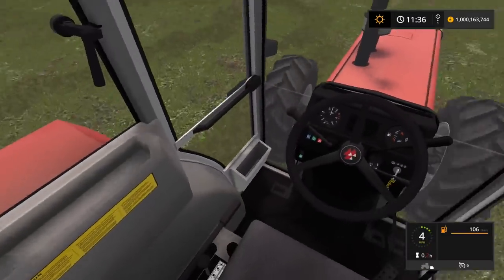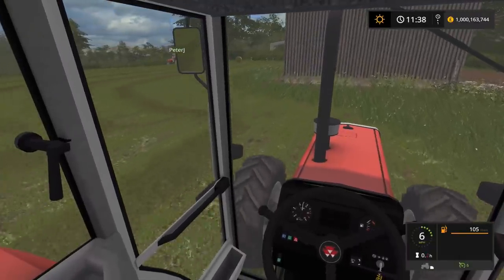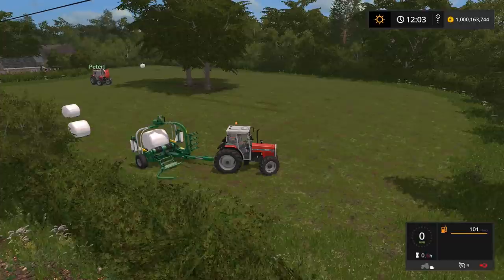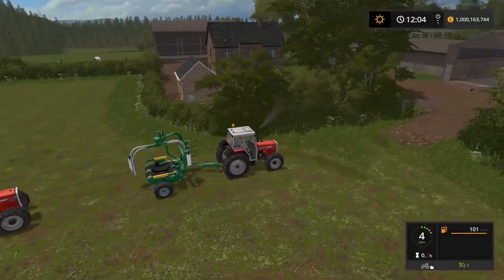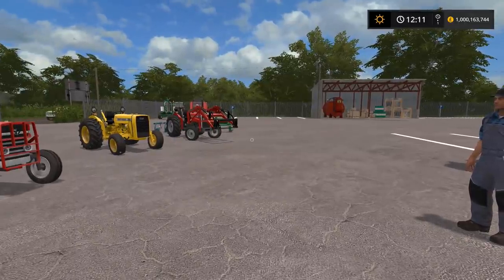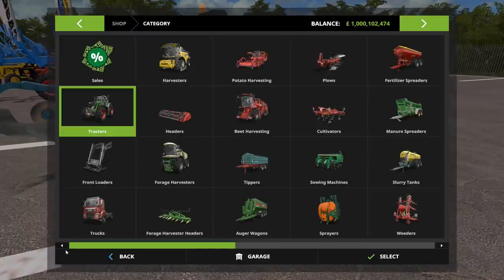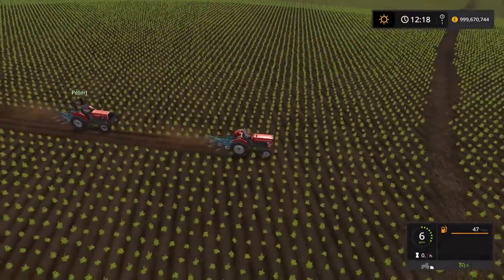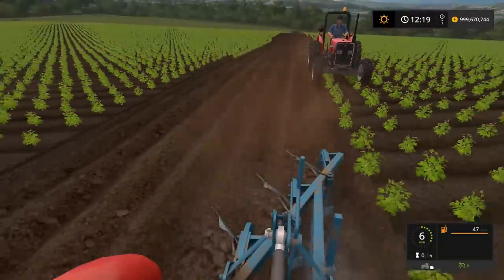A GROWING UNDERSTANDING : FEATURING PETER J MODDING | EPISODE 6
Welcome Welcome

Today is episode no.6 of A growing Understanding and i am delighted to be joined by Peter J. Many of you will be aware of Peter's moidding abilities throughout the various versions of FS. Fortunately for us, Peter was interested in joining me at Coldbourough Park Farm to discuss everything related to modding. So sit back and enjoy the ride.

Please go and check out Peter J at is facebook page!

Join our great community where we talk about everything gaming.